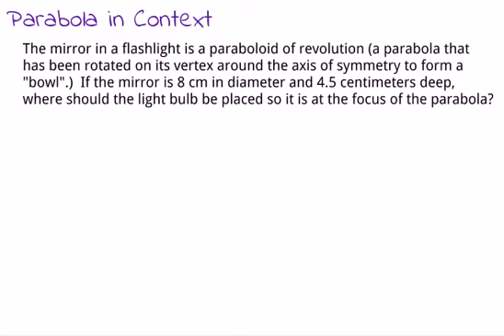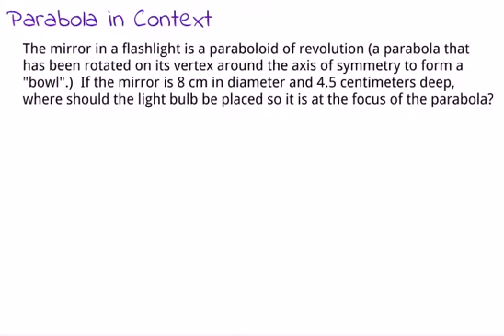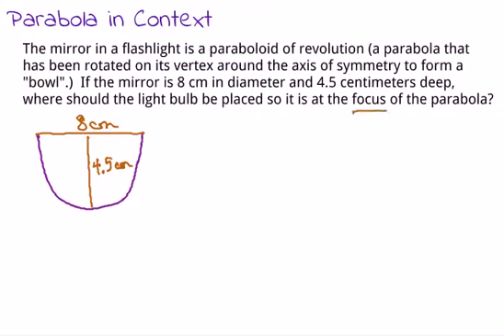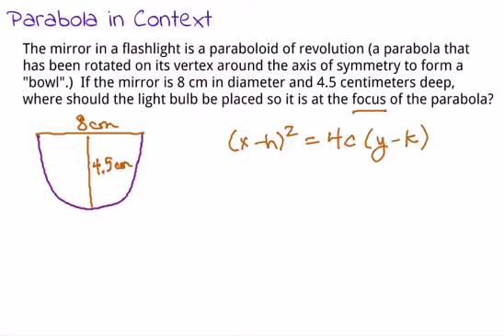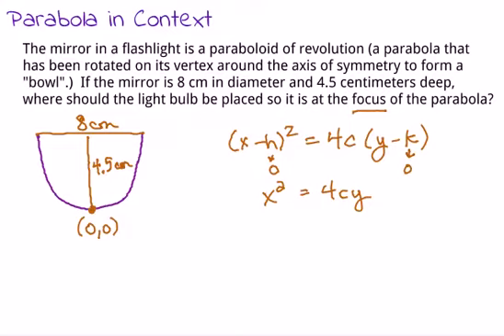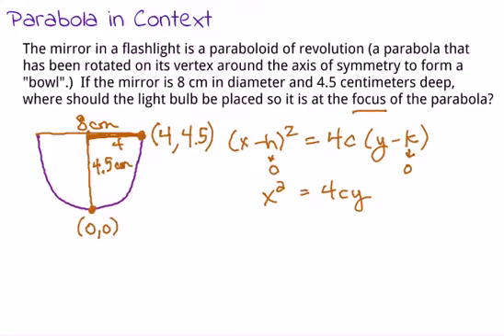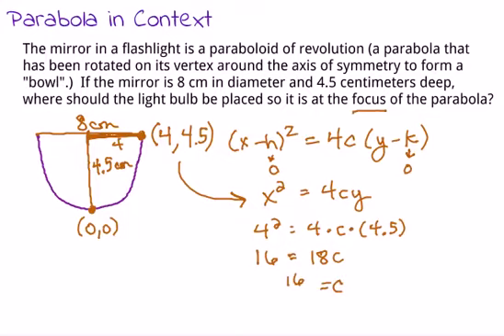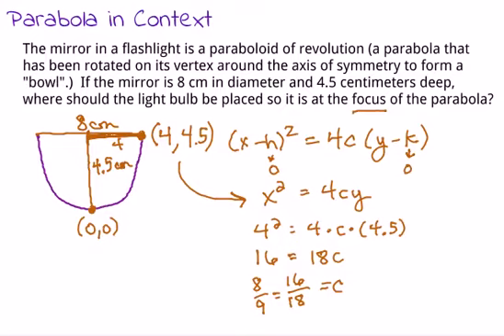Parabola in Context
The video was created for students in Mrs. Nicholson's Pre-Calculus class at North Side High School.  The video covers an example of using the characteristics of a parabola in a contextual situation.